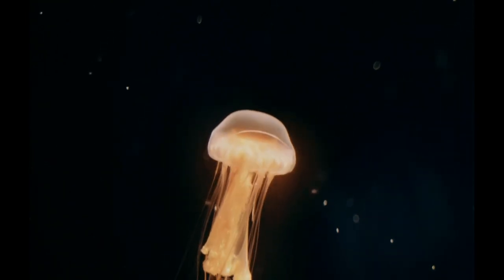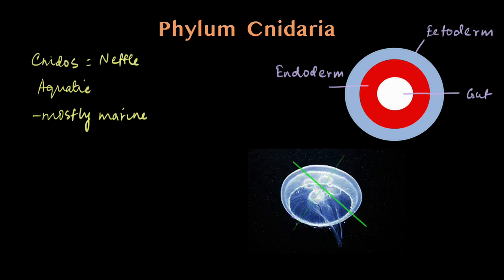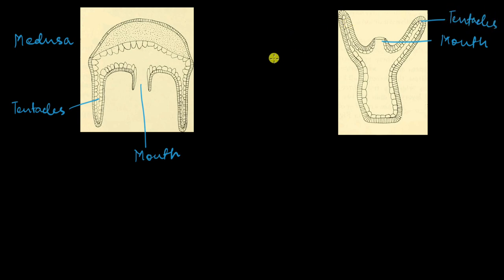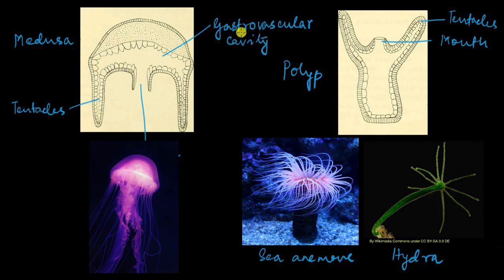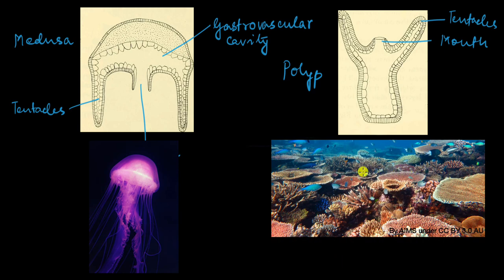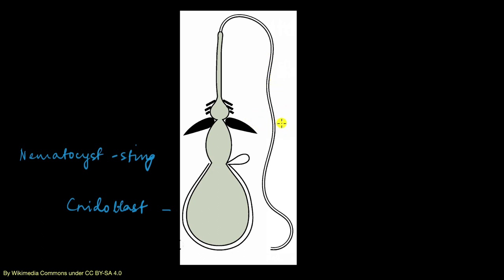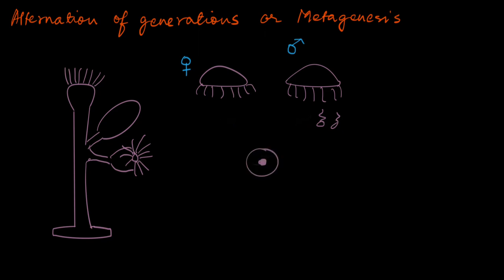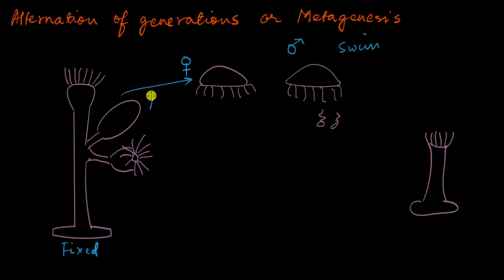Phylum Cnidaria | Animal kingdom | Biology | Khan Academy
Come find out about the phylum Cnidaria - jellyfish, hydra, and more!

00:00 Introduction
00:25 Characteristics of Cnidaria
01:50 Polyp and medusa
03:14 Organ systems in Cnidarians
05:47 Cnidoblasts
07:42 Polyp to medusa and back

Master the concept of "Lower animals" through practice exercises and videos